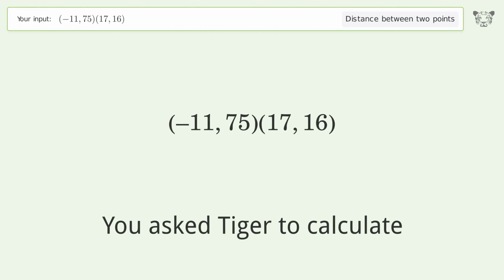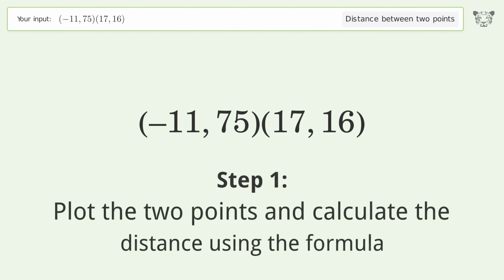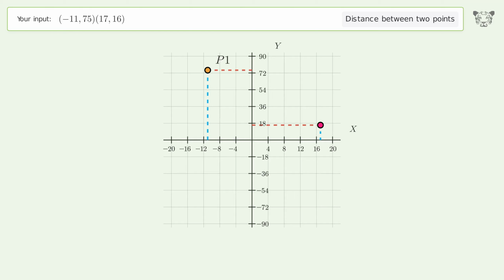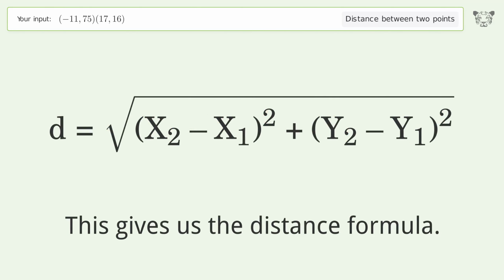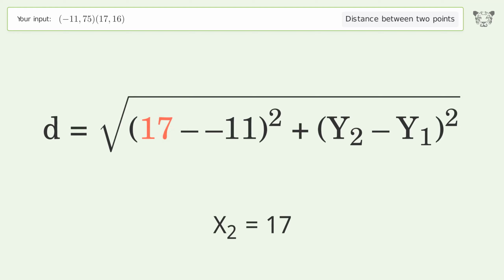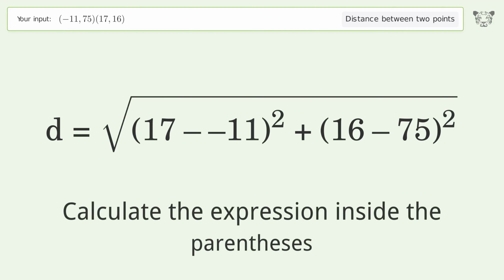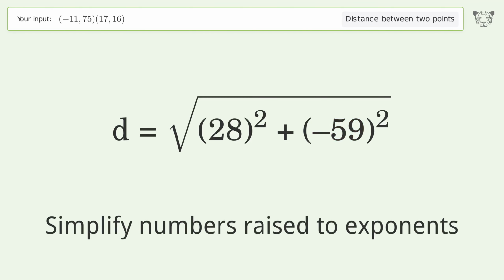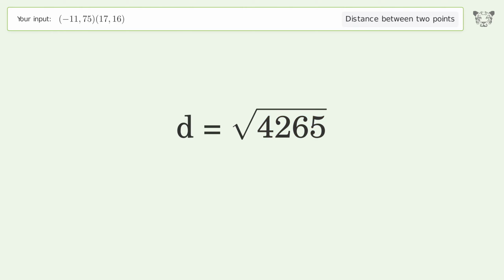Find the distance between two points p1 (-11,75) and p2 (17,16): Step-by-Step Video Solution